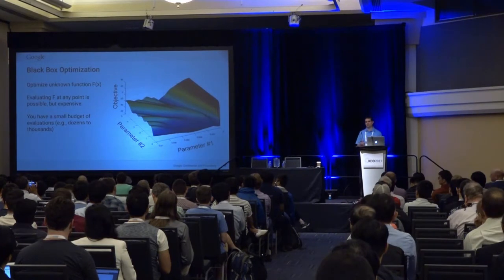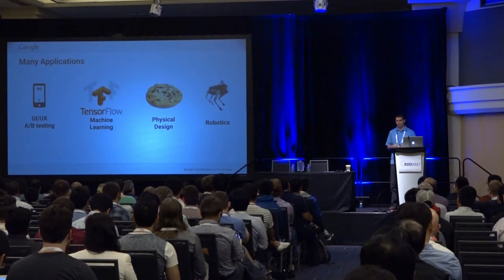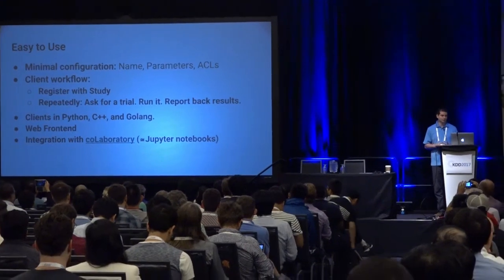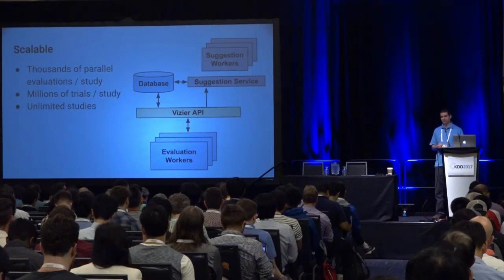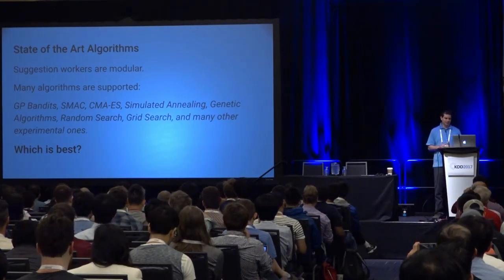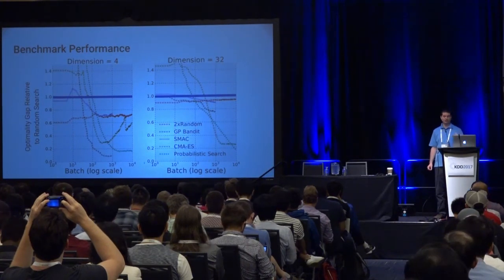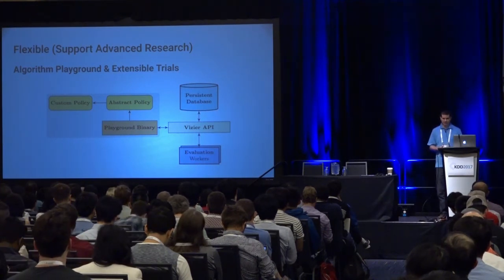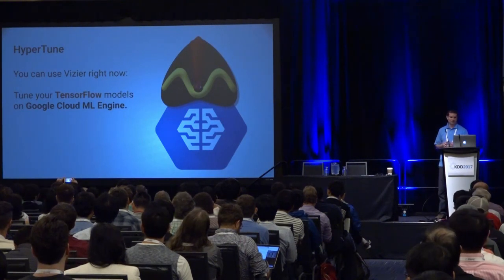Google Vizier: A Service for BlackBox Optimization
Author:
Daniel Golovin, Google Research New York, Google, Inc.

Abstract:
Any sufficiently complex system acts as a black box when it becomes easier to experiment with than to understand. Hence, black-box optimization has become increasingly important as systems have become more complex. In this paper we describe Google Vizier, a Google-internal service for performing black-box optimization that has become the de facto parameter tuning engine at Google. Google Vizier is used to optimize many of our machine learning models and other systems, and also provides core capabilities to Google's Cloud Machine Learning HyperTune subsystem. We discuss our requirements, infrastructure design, underlying algorithms, and advanced features such as transfer learning and automated early stopping that the service provides.